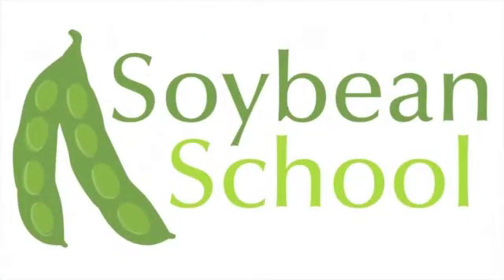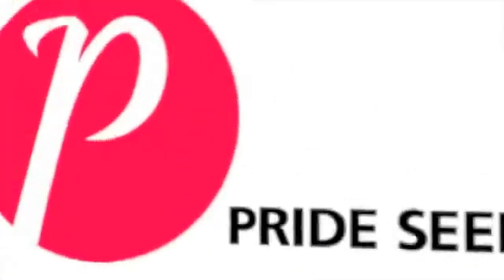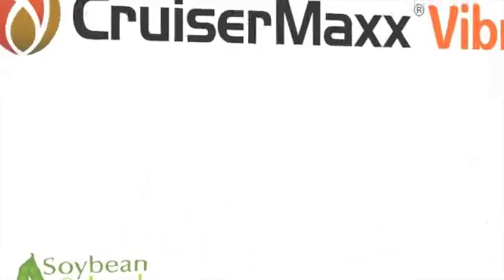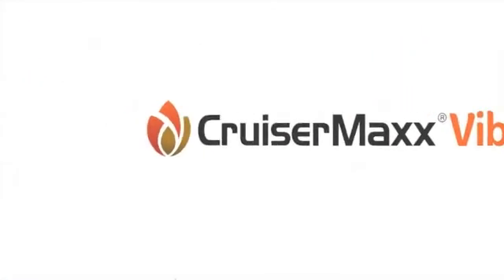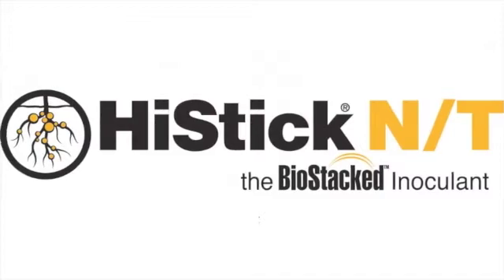Soybean School - Could 2013 See a Rise in Soybean Aphids?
Tracey Baute talks soybean aphids in this episode of the Soybean School